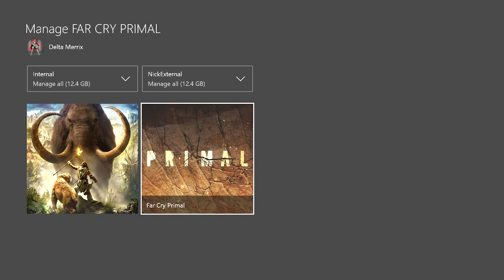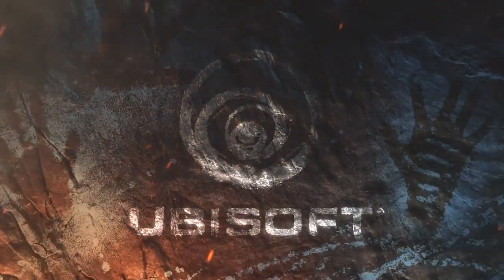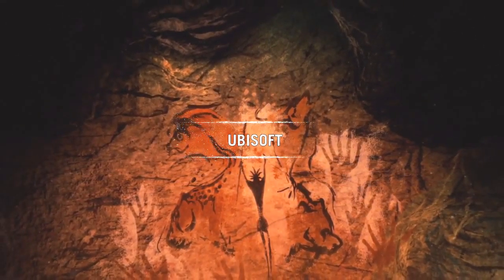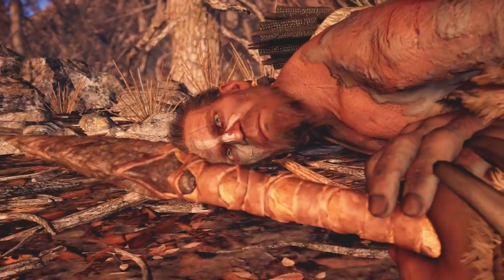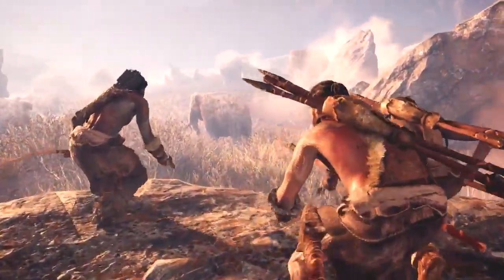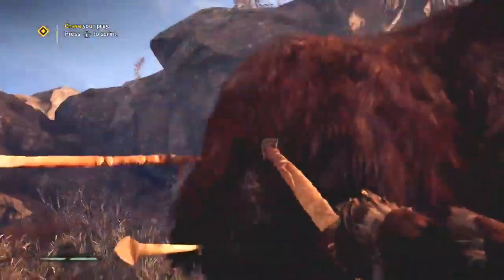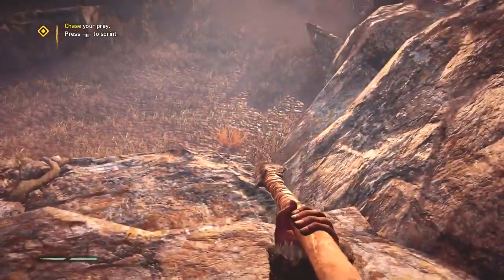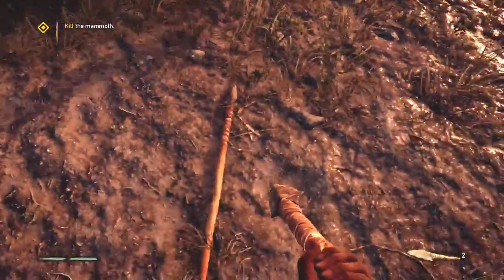First Look: Far Cry Primal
After opening the box, let's see how the game looks and plays!